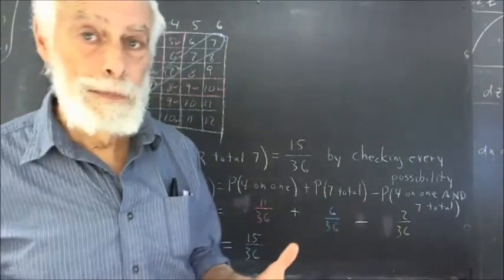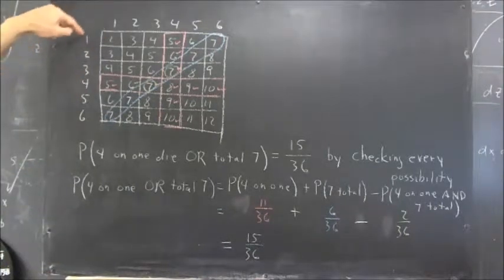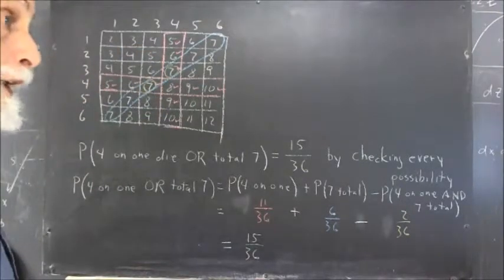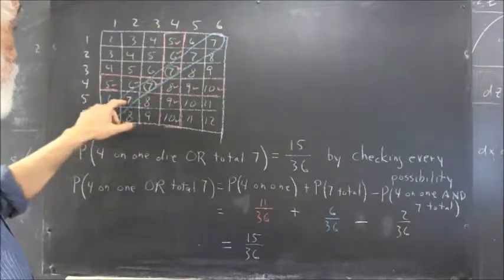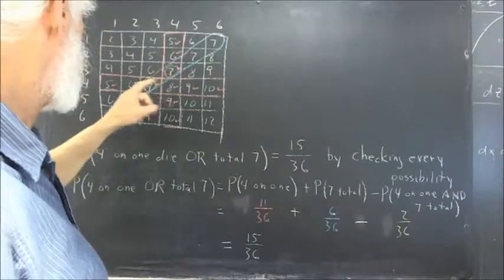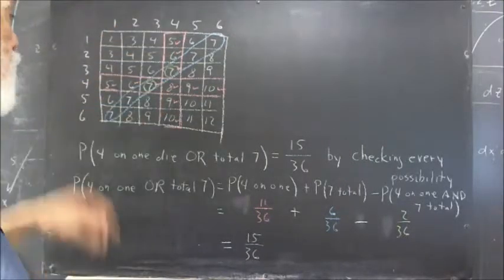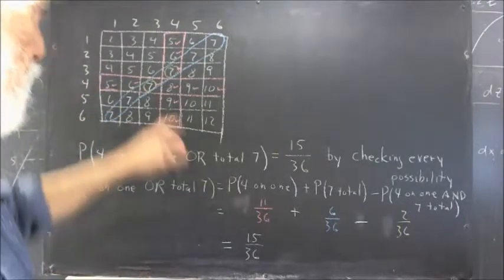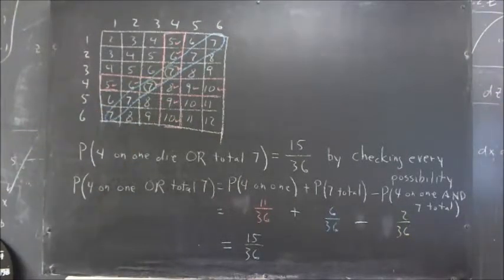152 059 probabiliy of 4 on one die OR total of 7 when rolling 2 dice